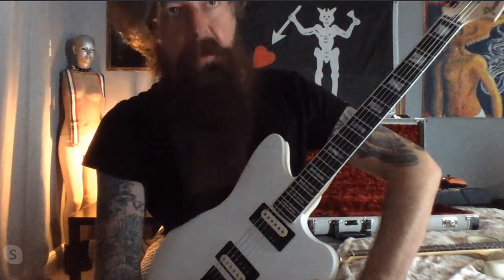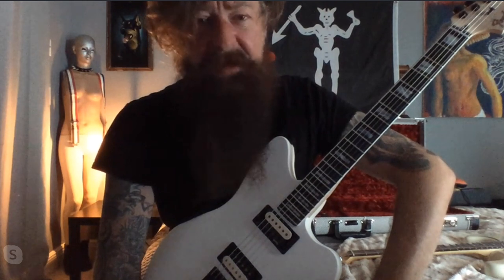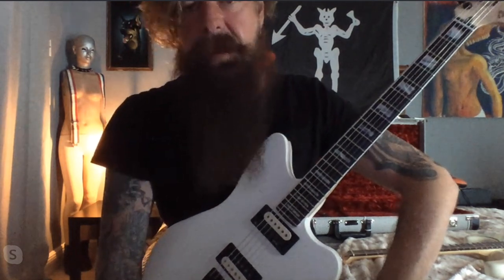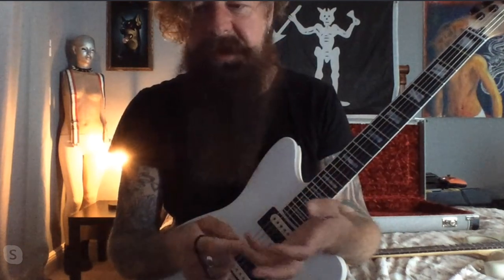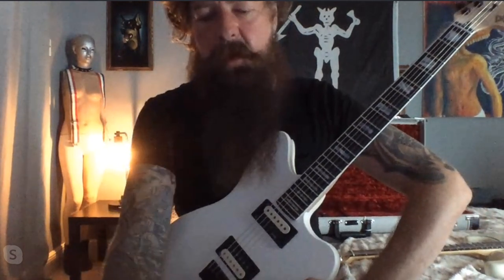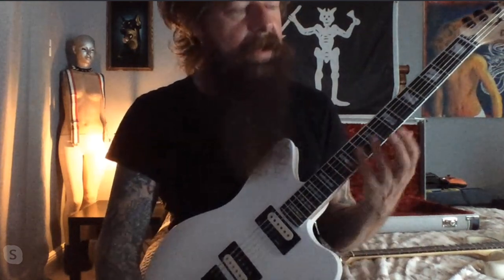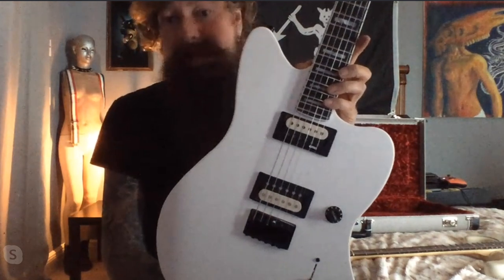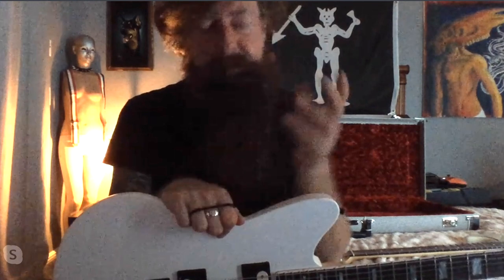Slipknot's Jim Root: My NEW Fender Jazzmaster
Slipknot's JimRoot shows off the newest version of his Fender Jazzmaster.